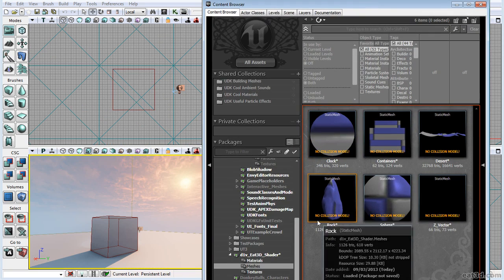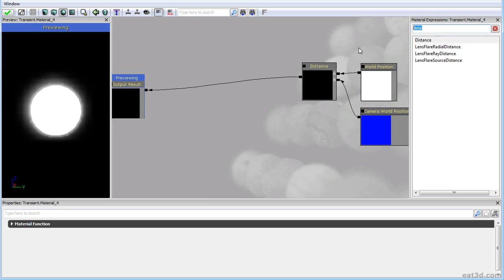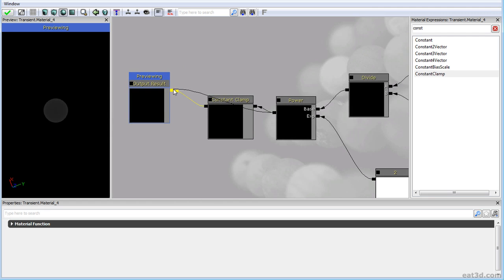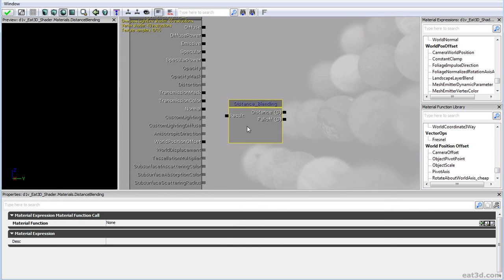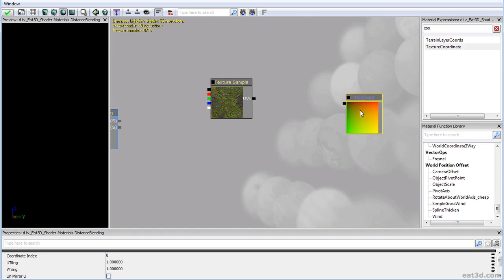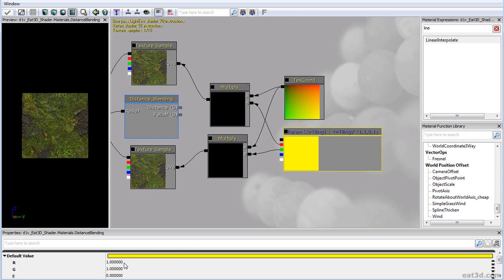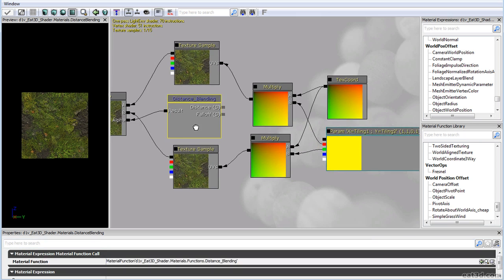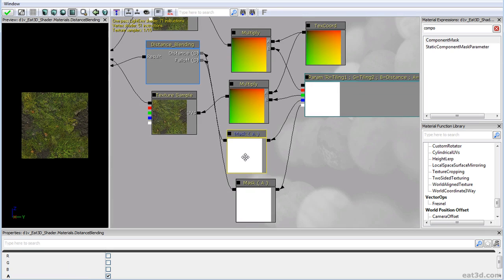UDK Shaders - 08 - Distance Blending